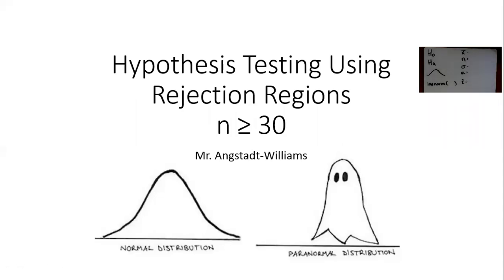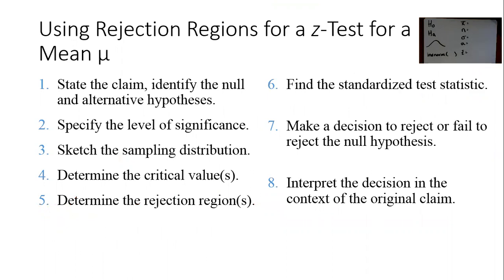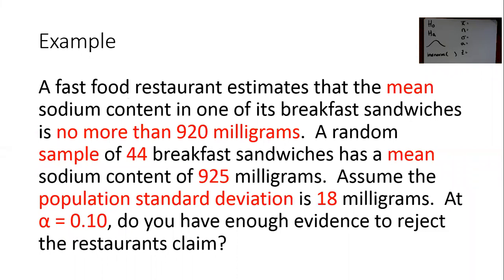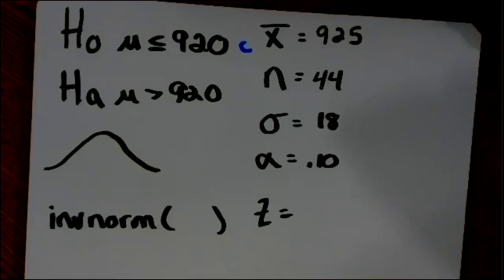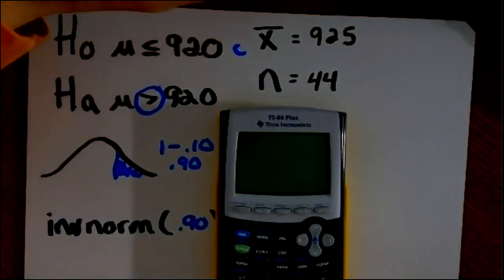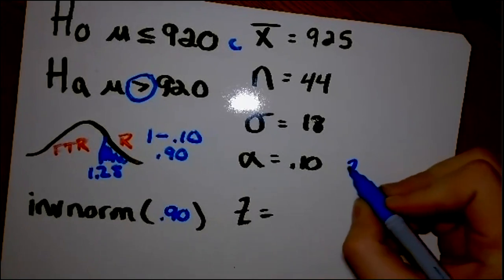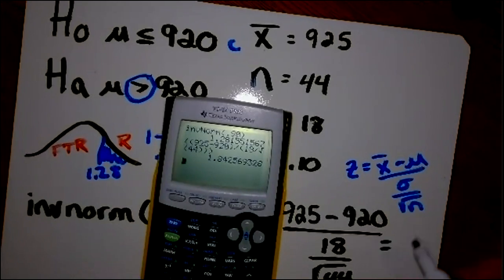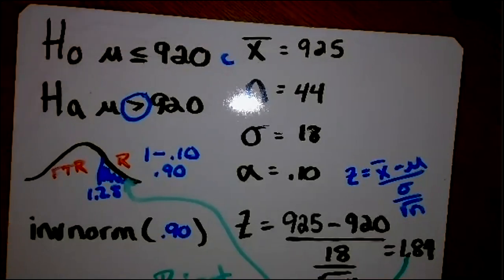Hypothesis Testing with Rejection Regions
Hypothesis Testing with Rejection Regions (large sample size)